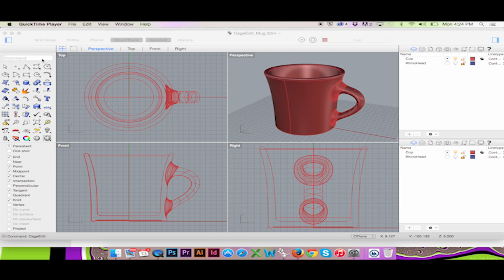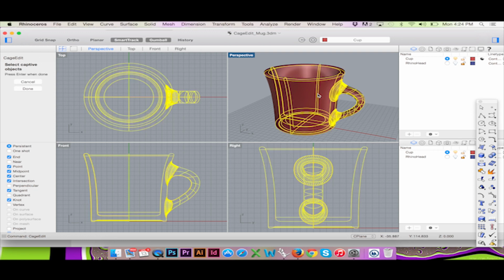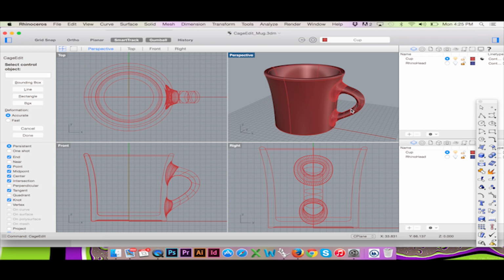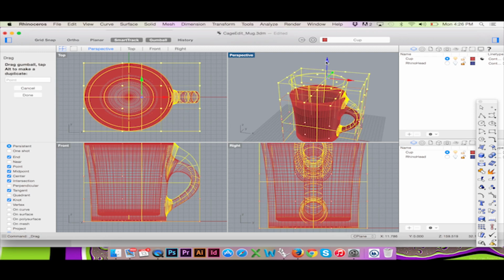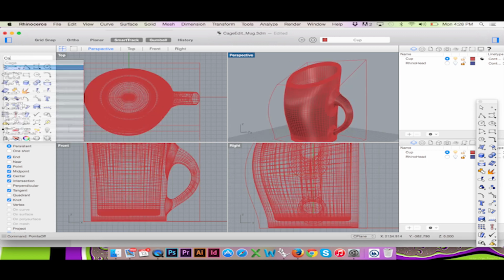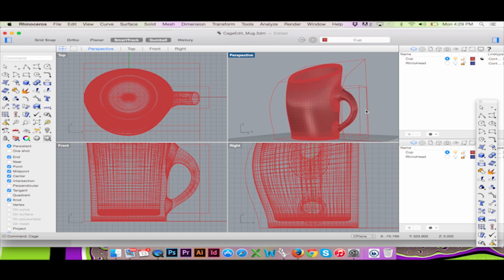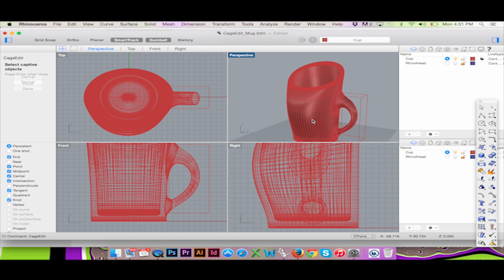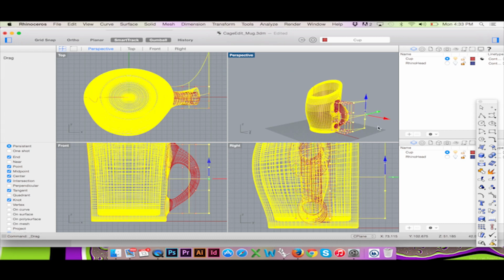Global and Regional Cage Edit in Rhino 3D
You may edit a model you have built in rhino with both a global and regional cage edit. Allow InPhotoshop1 to show you how!

To follow along with this tutorial please download the Rhino level 2 training manual. The tutorial can be found at the following link
 This tutorial covers exercise 30 titled "Using cage editing to deform an object." Found on page 145.